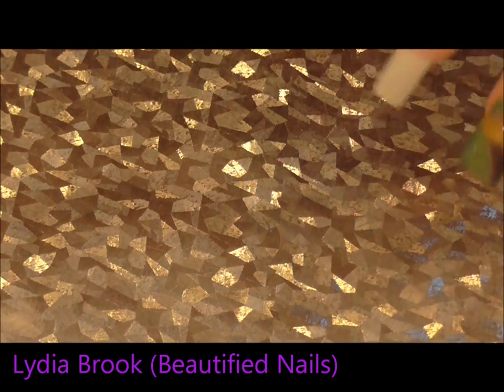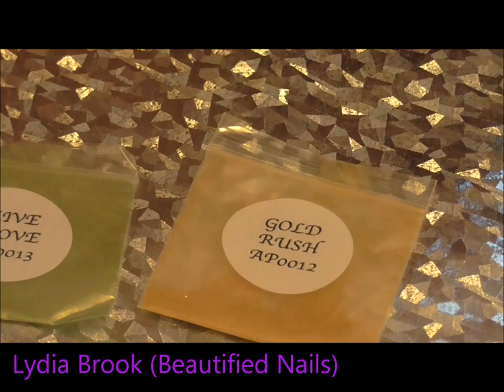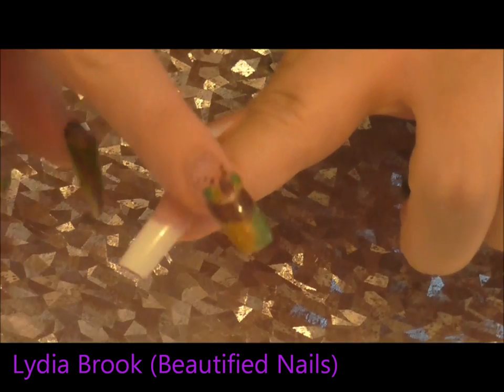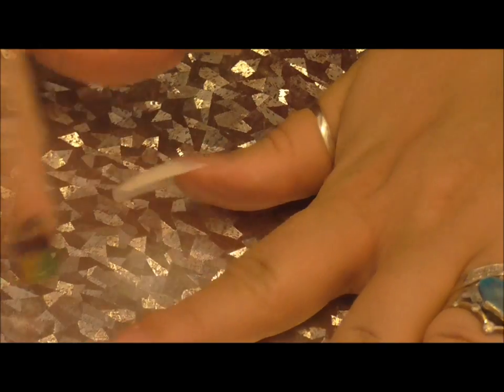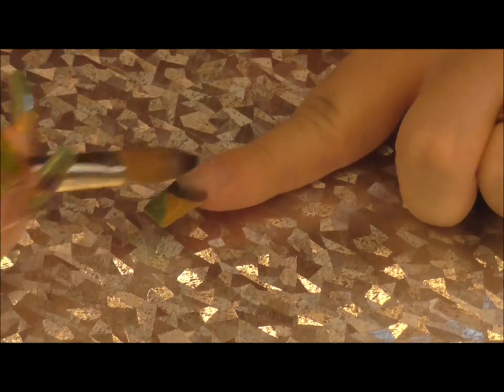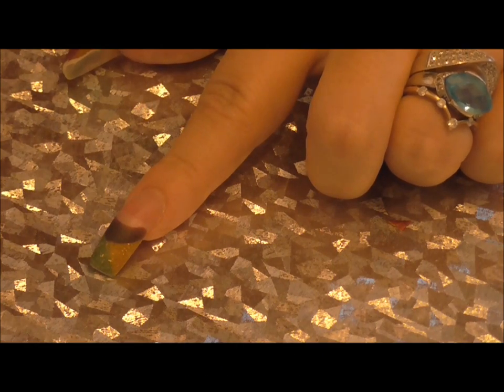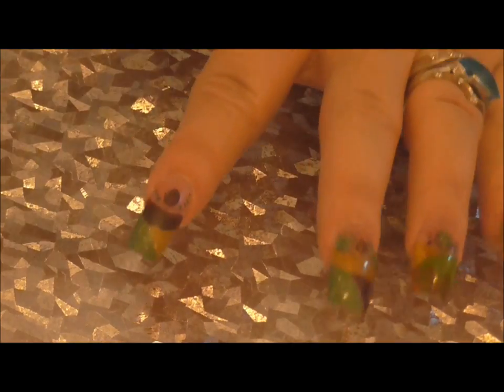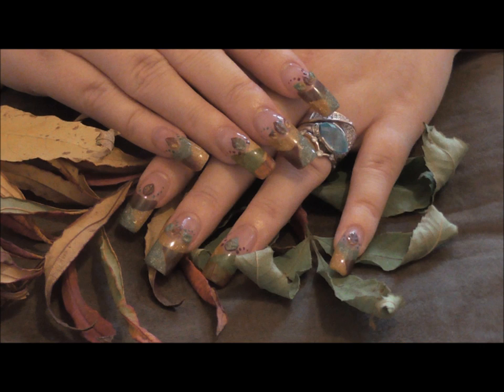Acrylic Nails - Encapsulated leaves - how to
Hey everyone, so here's my video this week, I should've uploaded it a few days ago but ive been using a new camera and ive had problems with the software, however my friend helped me get this sorted thank goodness!
so like I said this is a new camera and i'm still trying to get used to it, hence why I do go out of the frame a few times, sorry about that :)  So if you guys have any suggestions, please let me know, im open to CONSTRUCTIVE criticism.
So autumn is my favourite time of year and I love the colours that are around us right now so I encapsulated them!
The colour powders I used were from "traceynailvision" on ebay and I just love the delicate sparkle in them, the colours were "Gold Rush", "Saddle Brown", and "Olive Grove" - perfect colours for this time of year.
So thankyou so much for watching this week guys, i'll see you in my next video, bye xx
Please see the links to all the items used in this video below:

10% : LYDW10